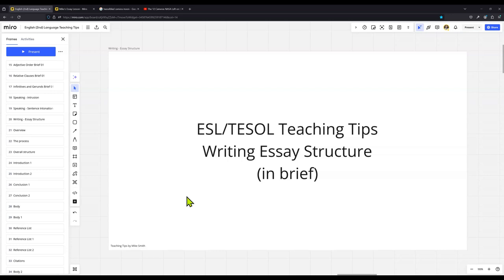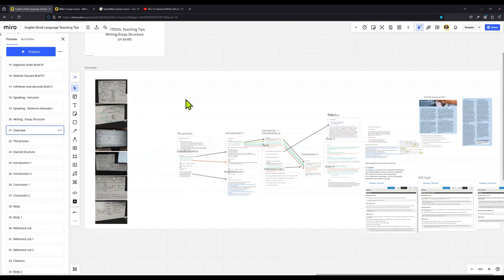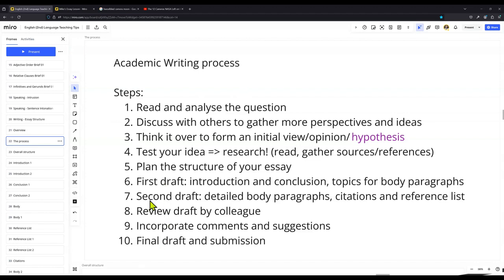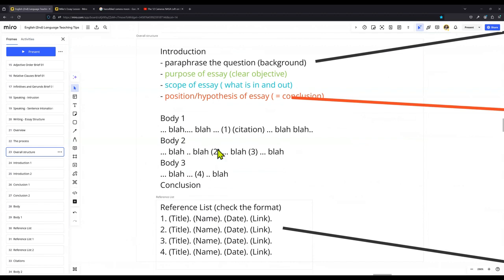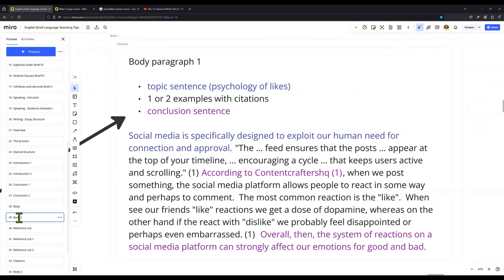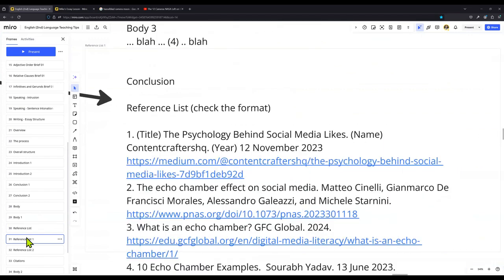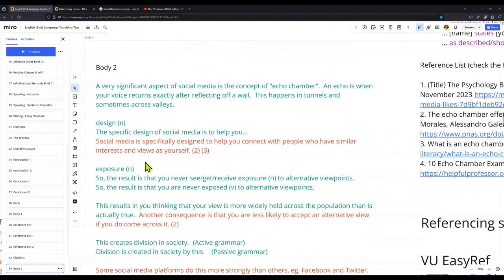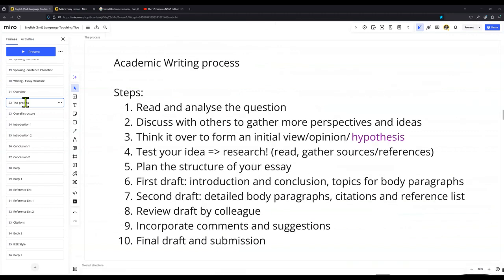Essays in ESL-TESOL in Brief